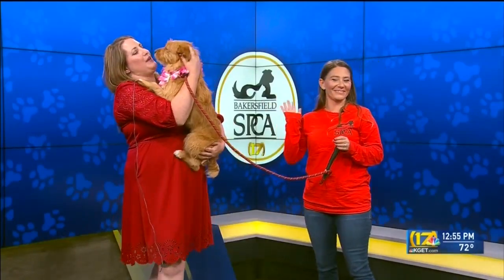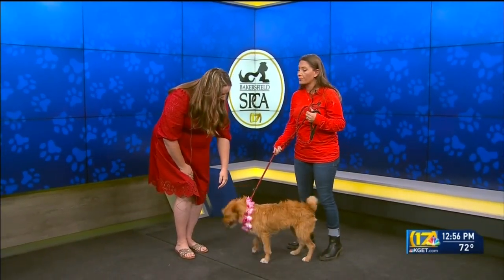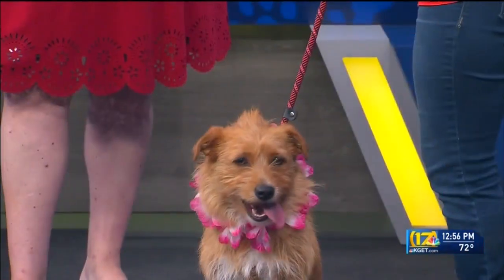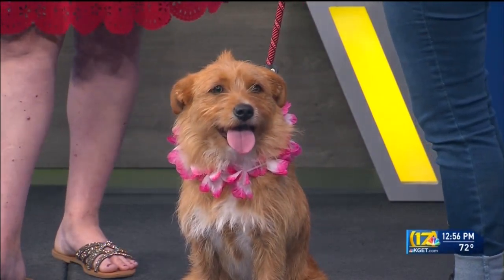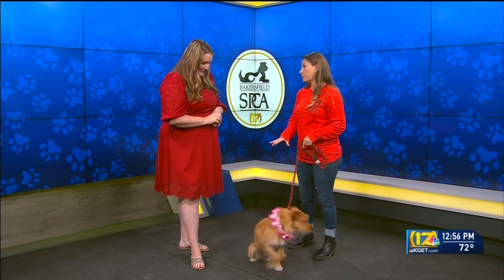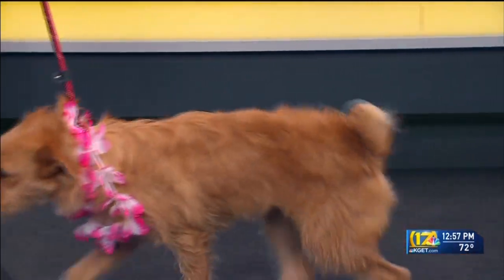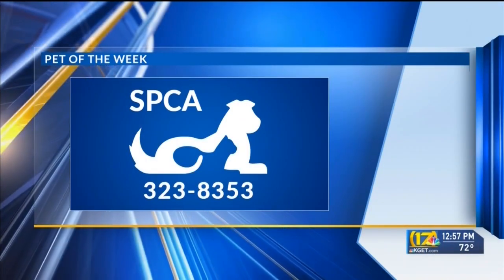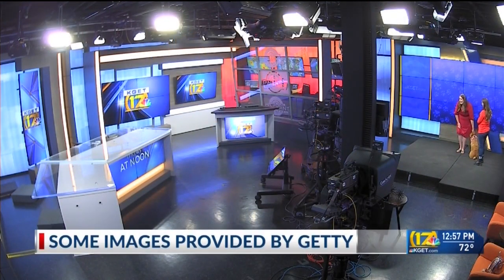Pet of the Week: Denver